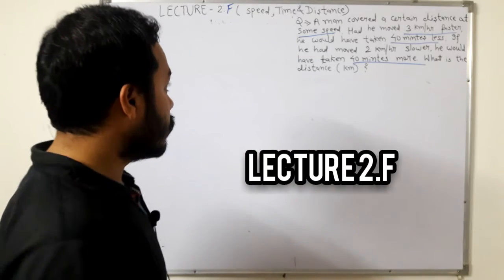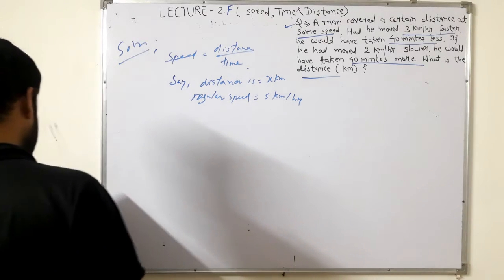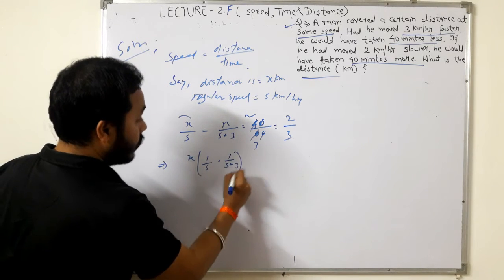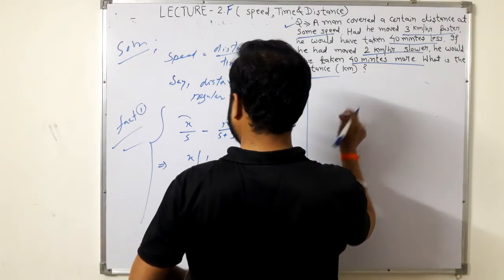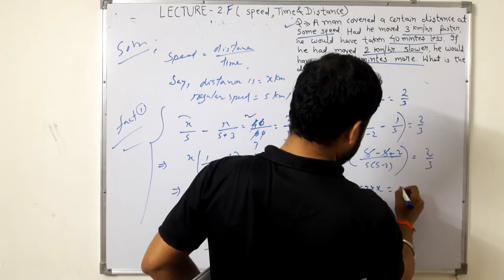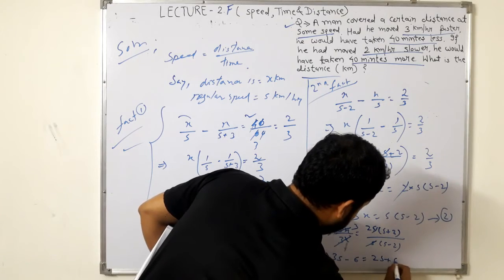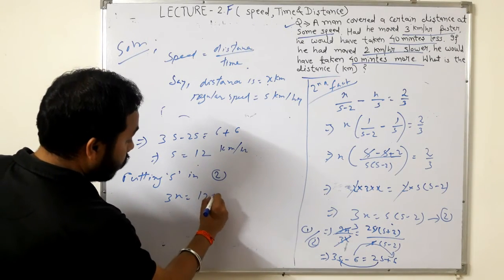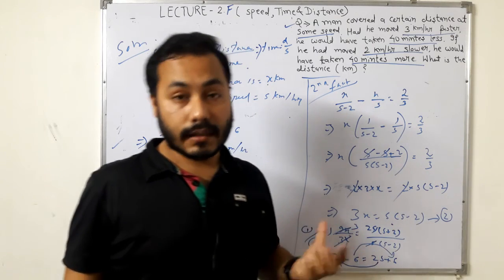SPEED, TIME AND DISTANCE||LECTURE 2.F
THIS LECTURE PRESENTS SOME SOLVED PROBLEMS ON SPEED, TIME AND DISTANCE.